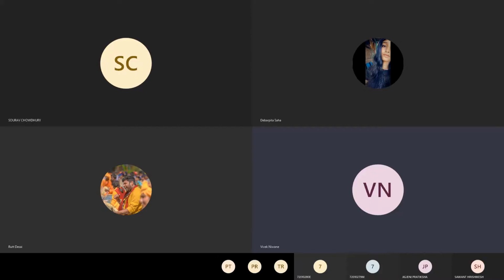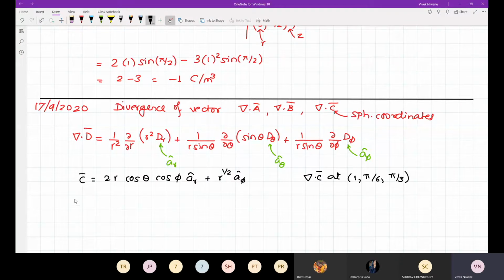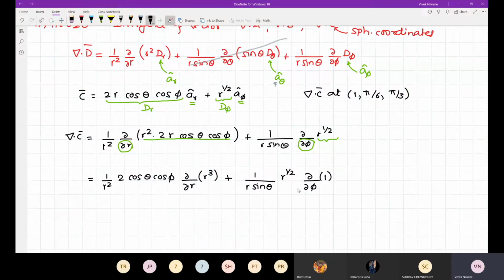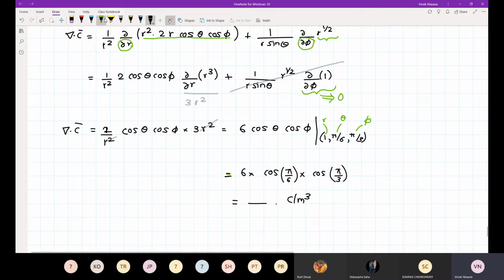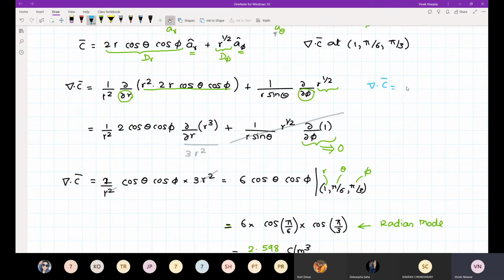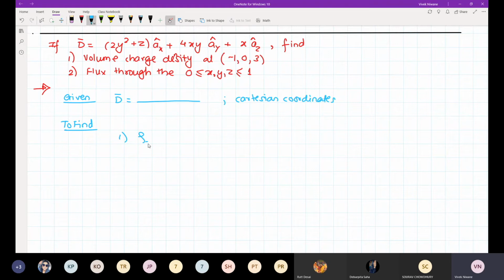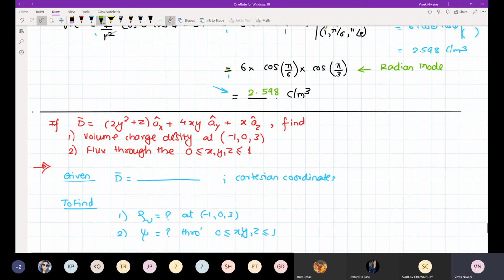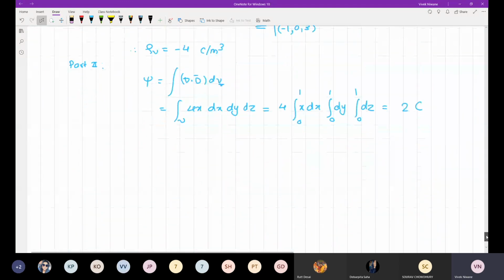EM 17 9 2020 Numerical Divergenec Theorem